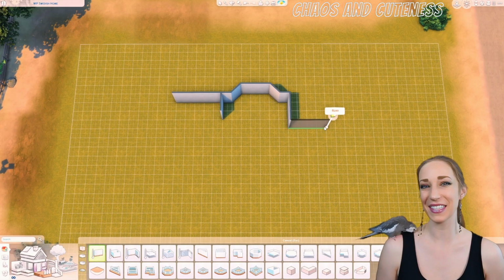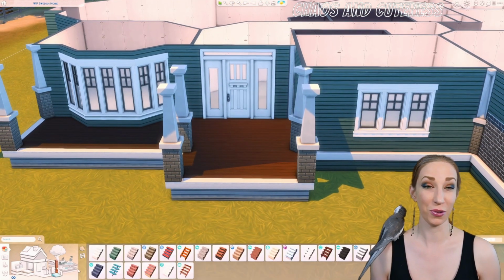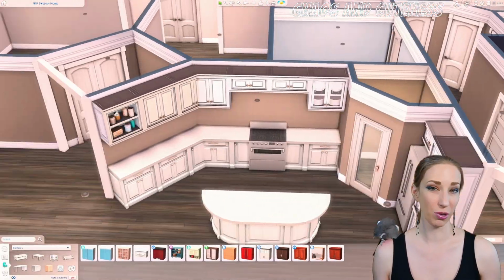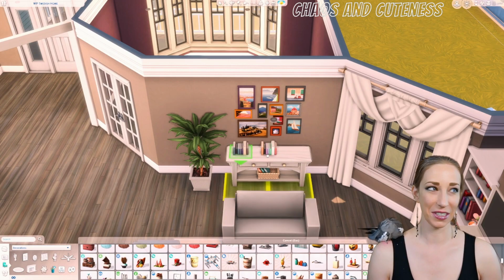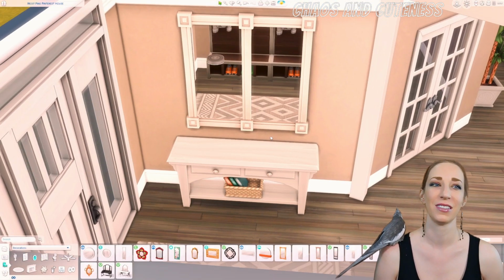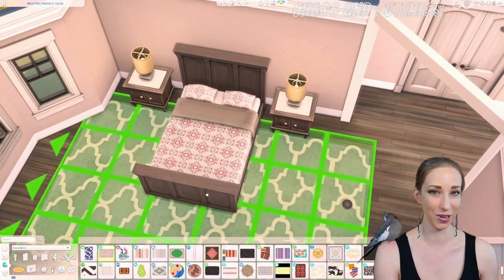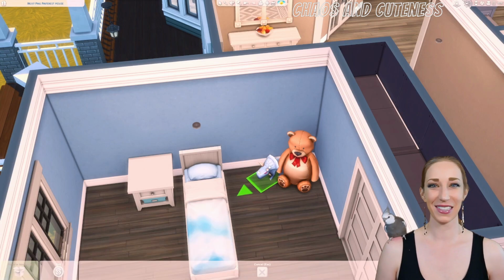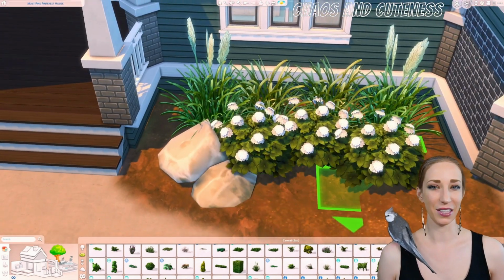📌 Pinterest’s Most Repinned Home in The Sims 4 | No CC Speed Build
Have you ever wondered what the most repinned house on Pinterest is? Find out as we recreate it in this week’s Sims 4 speed build! But before the big reveal, I'll tell you a little about the house. It's a three bedroom, two bathroom home and includes an office and a large laundry room. This home is just waiting for your Sims to call it home!

Download this lot on The Sims 4 gallery:
My Gallery ID:
Chaos_Cuteness